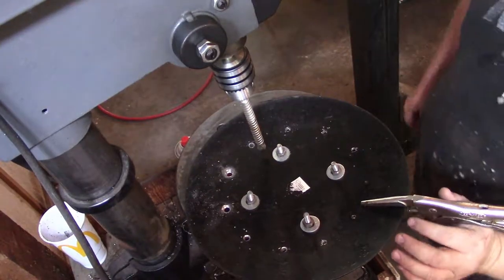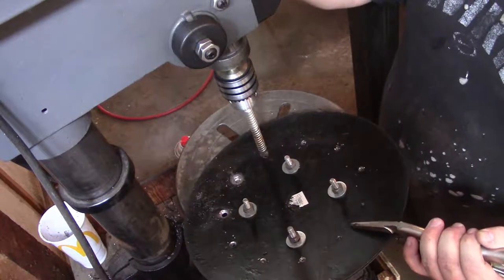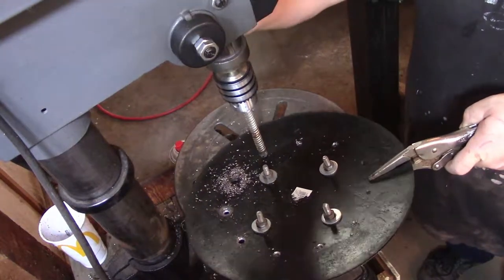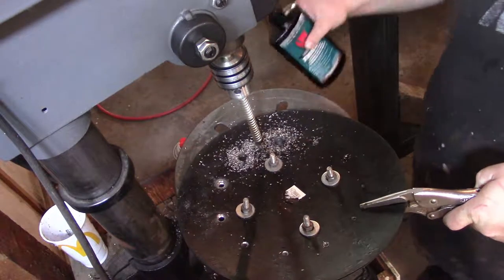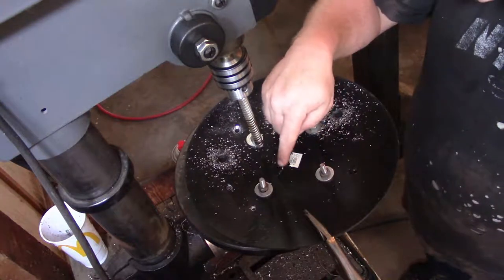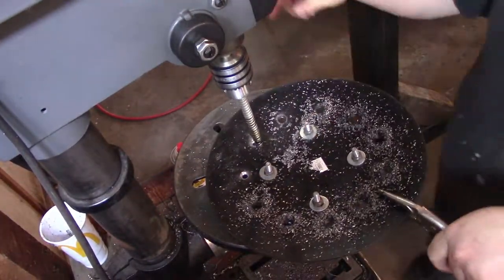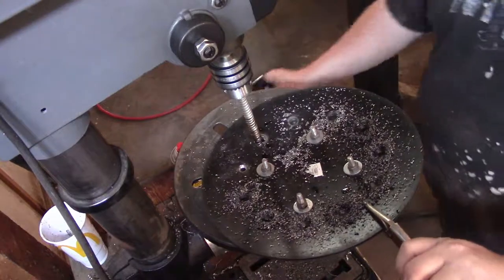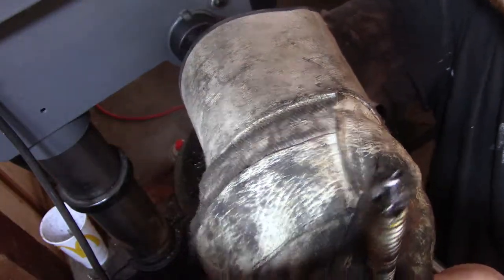Using a Masonry Bit to Drill Hard Steel.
Does a masonry bit work to drill hard steel? This video I try it out by drilling several holes through 2 discs bolted together.